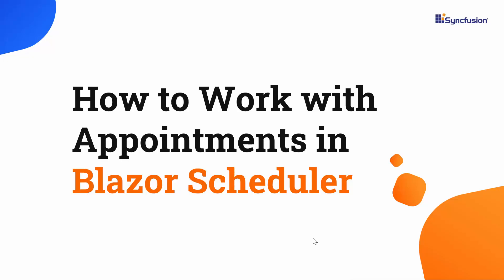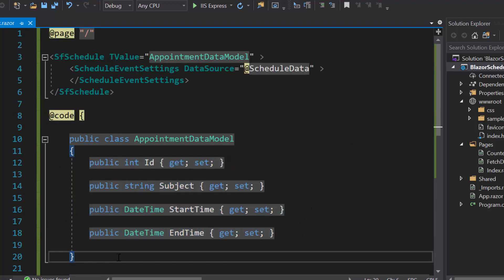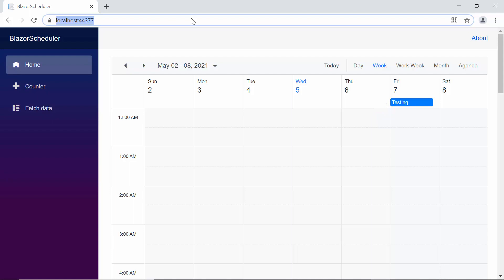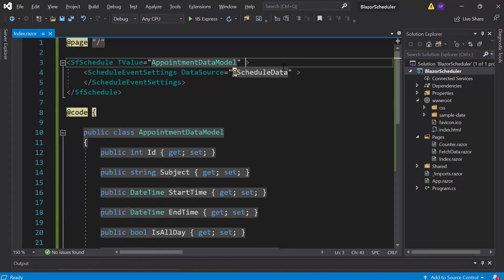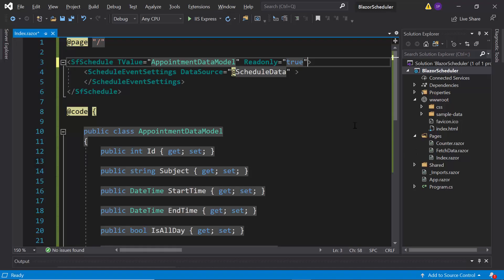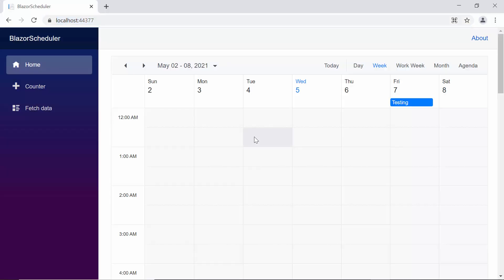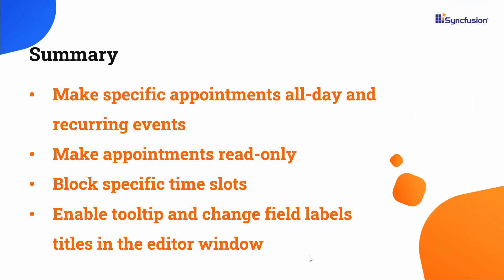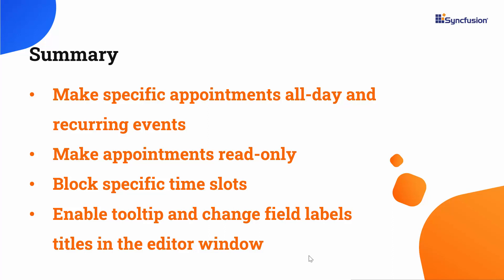How to Work with Appointments in Blazor Scheduler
Learn how easily you can work with appointments in Syncfusion’s Blazor Scheduler.

To learn how to add the Blazor Scheduler to your application, watch this video:

In this video, you will learn how to make specific appointments all-day appointments and recurring events. You will also learn how to make appointments read-only, as well as how to block specific time slots. This video also covers additional items like how to enable tooltips for appointments, and how to change the titles of the field labels in the editor window.

TRIAL LICENSE KEY:
If you need a trial license key, you can start your Blazor trial from your Syncfusion account. Then you can obtain your trial license key from the downloads page.

BOOKMARK DETAILS
[00.00] Introduction
[01.34] Make specific appointments all-day events
[02.08] Add a recurring event
[02.50] Make appointments read-only
[03.15] Block specific time slots
[03.48] Enable tooltip
[04.08] Change the field label titles in the editor window